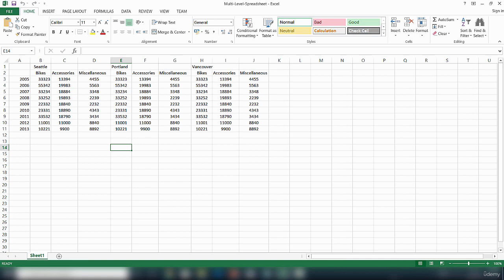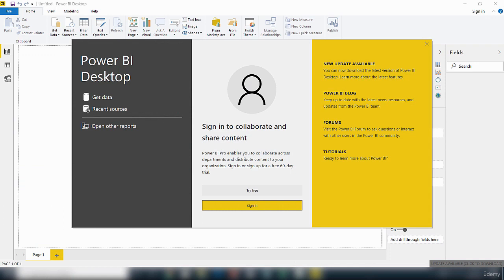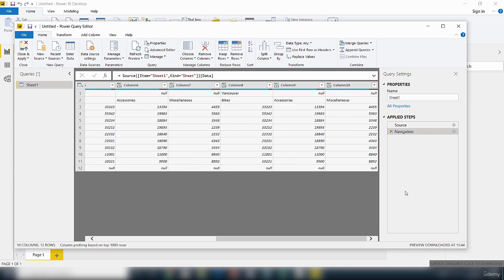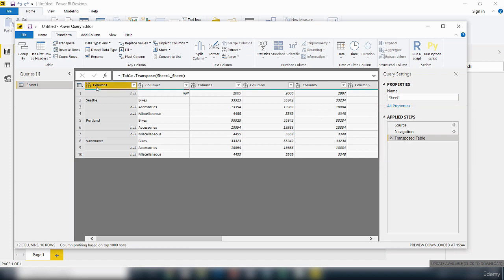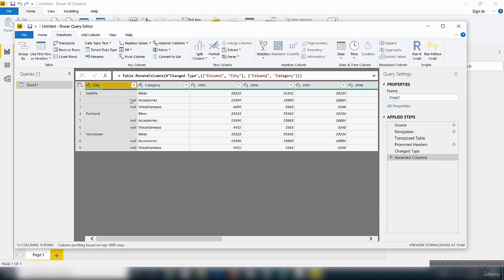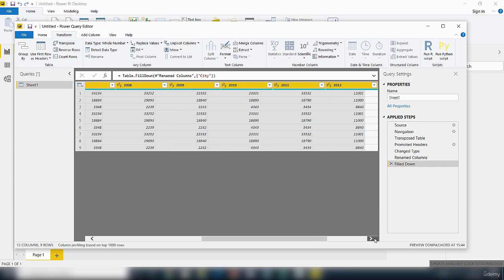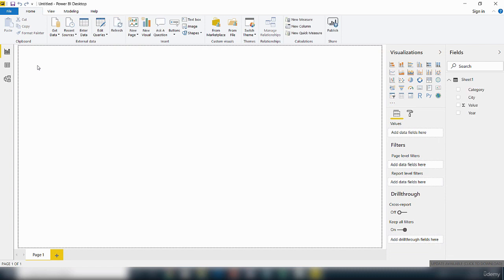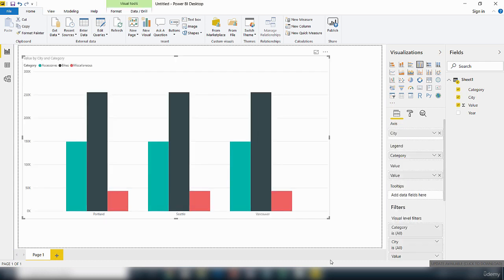𝑻𝒓𝒂𝒏𝒔𝒇𝒐𝒓𝒎𝒊𝒏𝒈 𝒍𝒆𝒔𝒔 𝒔𝒕𝒓𝒖𝒄𝒕𝒖𝒓𝒆𝒅 𝒅𝒂𝒕𝒂 |𝑨𝒍𝒍 𝑨𝒃𝒐𝒖𝒕 𝑻𝒓𝒂𝒏𝒔𝒇𝒐𝒓𝒎 𝑫𝒂𝒕𝒂|𝑼𝒏𝒔𝒕𝒓𝒖𝒄𝒕𝒖𝒓𝒆𝒅 𝑫𝒂𝒕𝒂 𝒕𝒐 𝑺𝒕𝒓𝒖𝒄𝒕𝒖𝒓𝒆𝒅 𝑫𝒂𝒕𝒂 - 2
Are you struggling with less structured data and wondering how to transform it into meaningful insights in Power BI? Look no further! In this video, we provide a comprehensive guide on how to tackle the challenge of transforming unstructured or semi-structured data in Power BI.

Join us as we dive deep into the world of data transformation and explore various techniques and best practices to handle less structured data effectively. Whether you're dealing with messy spreadsheets, text files, social media feeds, or web scraping data, this video has got you covered!

Throughout the tutorial, we'll demonstrate step-by-step processes, using Power Query Editor in Power BI, to clean, shape, and transform your data into a structured format. You'll learn how to extract relevant information, handle missing values, remove duplicates, and perform advanced transformations like splitting columns, merging tables, and creating calculated columns.

Additionally, we'll explore the powerful capabilities of Power Query's data transformation functions and provide valuable tips and tricks to streamline your workflow. You'll discover how to use regular expressions, conditional statements, and custom functions to handle complex data scenarios effortlessly

To make the learning experience more engaging, we'll present real-world examples and share practical insights from data professionals who have successfully transformed less structured data in Power BI. Their experiences will inspire you and equip you with the knowledge and confidence to tackle your own data challenges

Whether you're a business analyst, data scientist, or Power BI enthusiast, this video is perfect for anyone seeking to enhance their data transformation skills and unlock the full potential of less structured data in Power BI

How to Transform Less Structured Data into Structured Data
All About Transforming Data: Unstructured to Structured
Transforming Less Structured Data: A Step-by-Step Guide
Turning Unstructured Data into Structured Data with Python
The Complete Guide to Transforming Less Structured Data
Transforming data
Less structured data
Power BI
Data cleaning
Data shaping
Power Query
Structured data
Messy spreadsheets
Text files
Social media feeds
Web scraping data
Power Query Editor
Extracting information
Handling missing values
How to make unstructured data to structured data in power BI explained in Tamil? Step by step video and Basic Power BI tutorial Videos in Tamil.
Transform Data:
• Remove Columns and Rows
• Replace Null Value
• Use First Row as Header
• Duplicate Column
• Split Function
• Change Data Type
• Rename Column Headings
• Conditional Column
Removing duplicates
Splitting columns
Merging tables
Calculated columns
Regular expressions
Conditional statements
Custom functions
Real-world examples
Data professionals
Data challenges
Business analyst
Data scientist
Power BI enthusiast
Actionable insights
transformdata